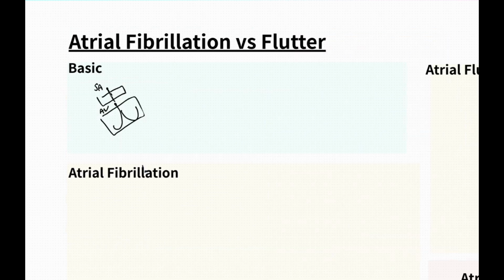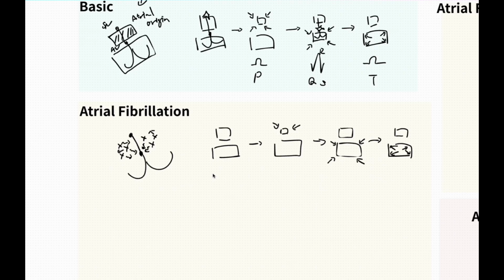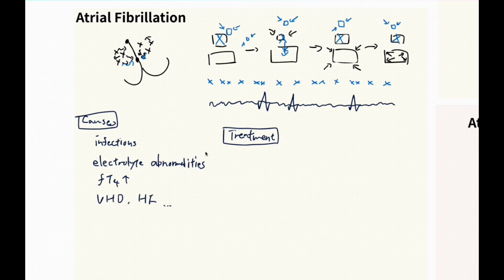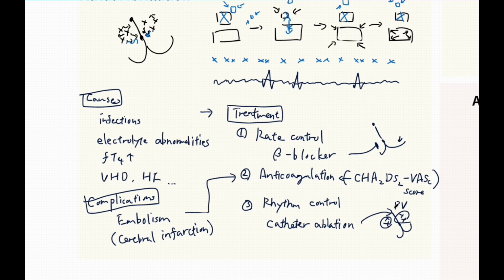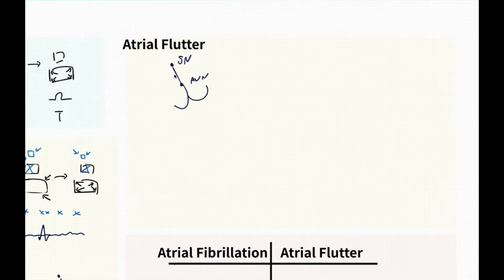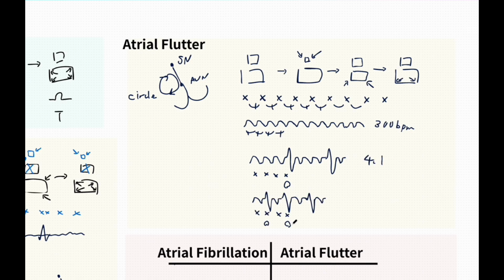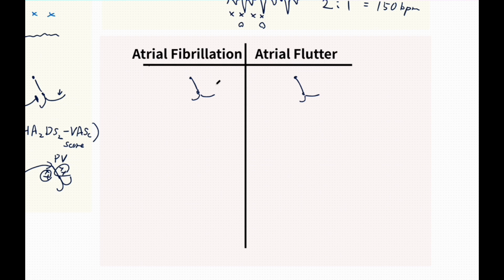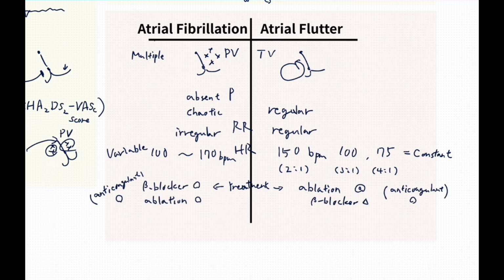Why the Rhythm Looks Irregular: AF vs Atrial Flutter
For medical students and junior doctors.
Internal medicine core concepts.

GUIDE:
0:00 Introduction
1:12 Atrial fibrillation causes an irregular rhythm
4:26 Atrial flutter often shows a fixed heart rate
5:59 AF vs AFL
8:16 Summary